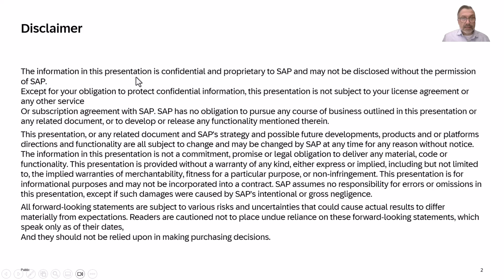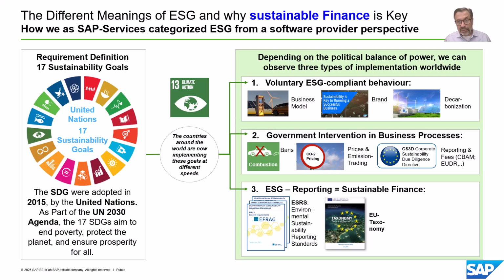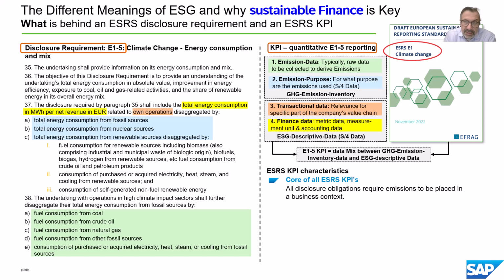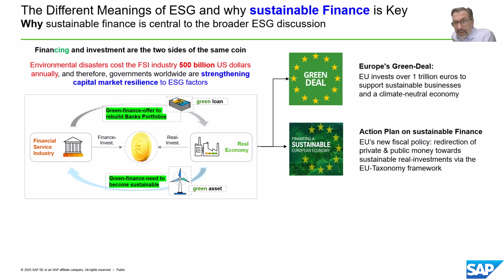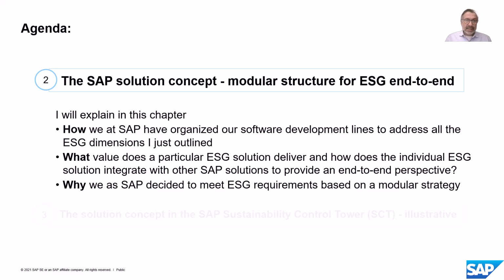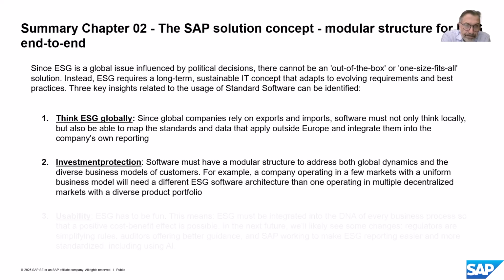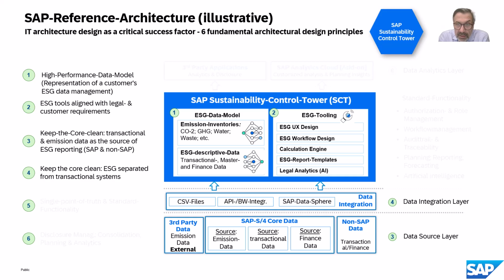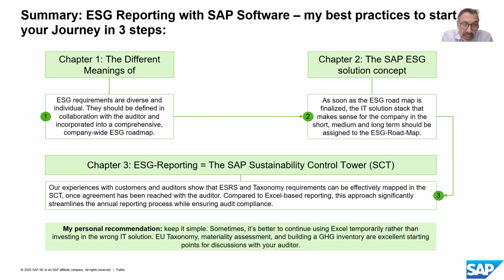ESG Reporting with SAP Software I Move to Cloud ERP I 25.01.14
ESG (Environmental, Social, Governance) reporting is a critical component of sustainable corporate strategies. With the emergence of new regulatory requirements, what was once voluntary reporting is becoming mandatory worldwide. This presentation explores the role of SAP software in efficiently implementing ESG reporting and provides insights into SAP's experience in deploying such solutions. It focuses on how companies can use SAP solutions to collect, analyse, and prepare ESG data in accordance with evolving global standards. Illustrative examples show how SAP software increases transparency and meets regulatory requirements for sustainable business. The presentation will also share best practices that SAP has developed to help companies with their ESG reporting efforts.

🎤 Speaker: Reiner Bihler, Chief Sustainability Solution Architect, SAP

➡️Host: Larissa Brinkmann - Global SAP User Groups Organization